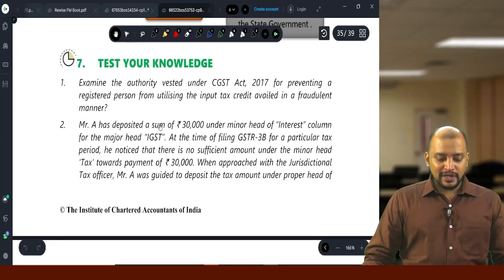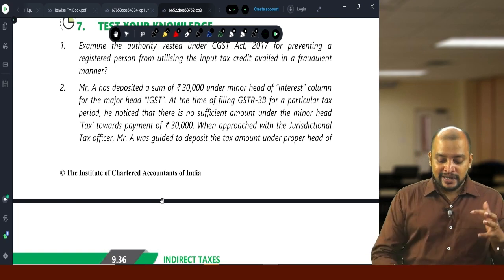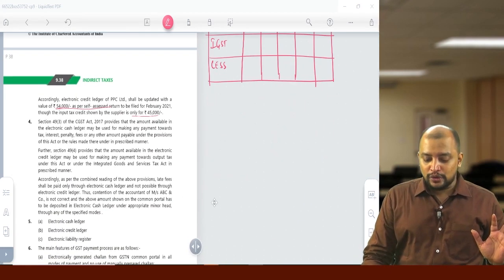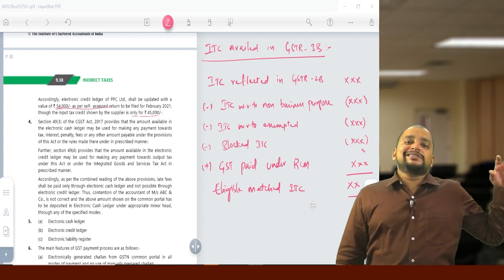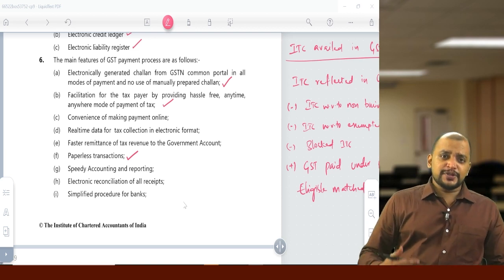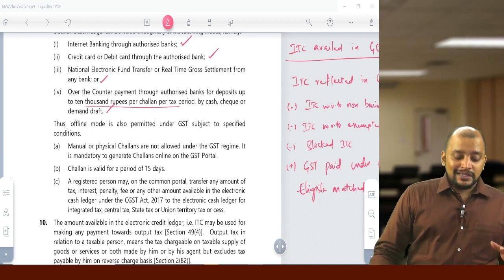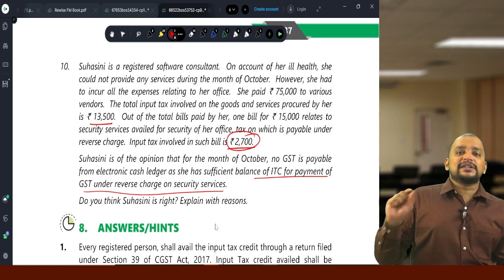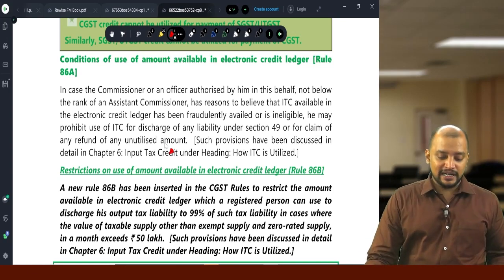CA Inter | ICAI SM Q&A | Chapter 9 | Payment Process